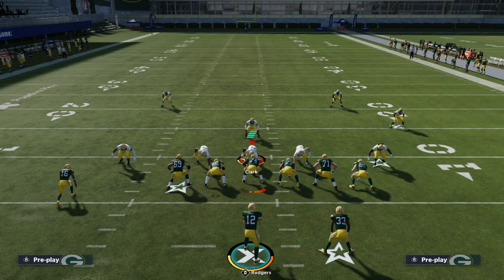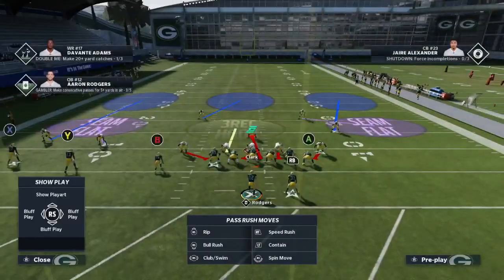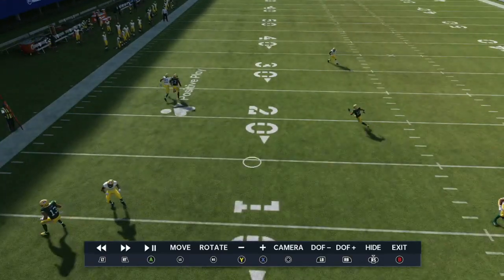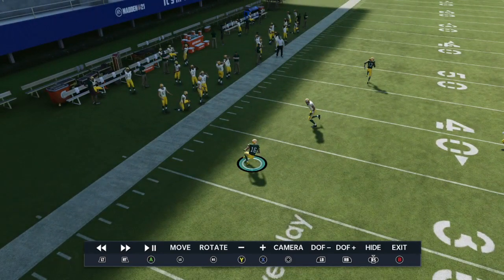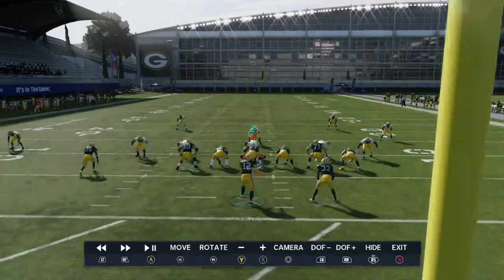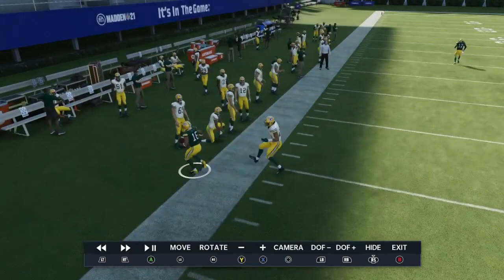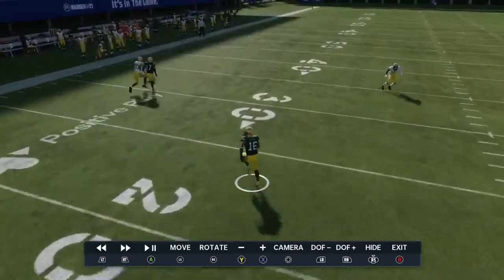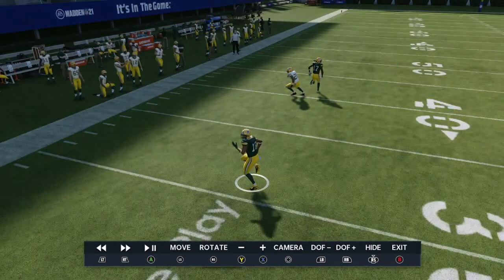The Mystery Of Proper User Catching Revealed...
Dear Beginner/Intermediate Player: For more of my best Madden 23 offense/defense and pro gameplay breakdowns...

to own a $95 Madden 101 course FOR FREE from Manu (3x Madden Pro Champion).